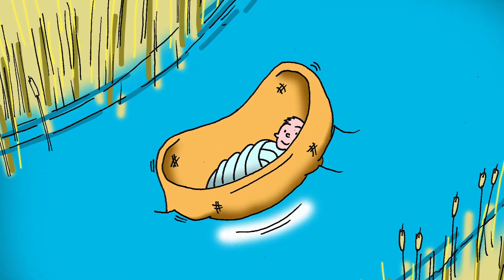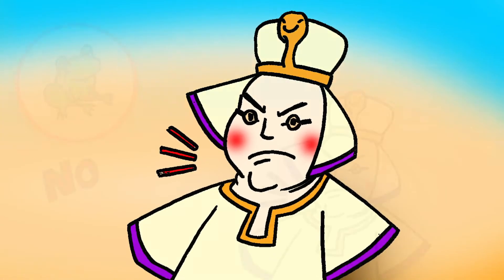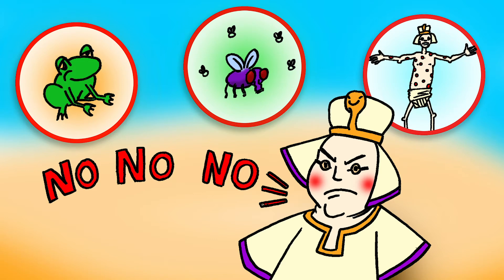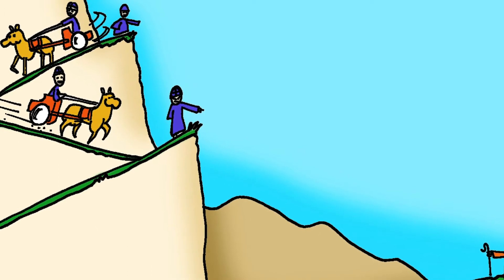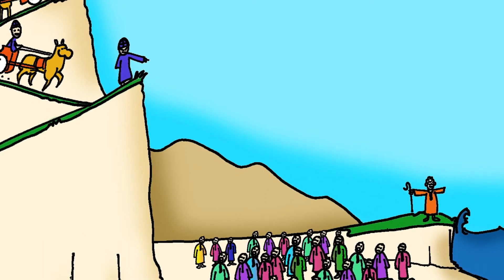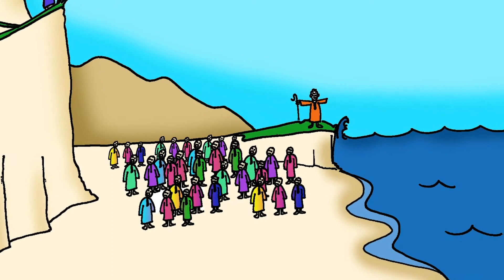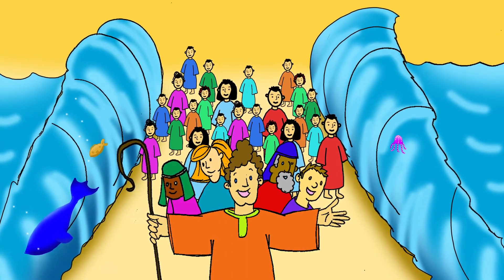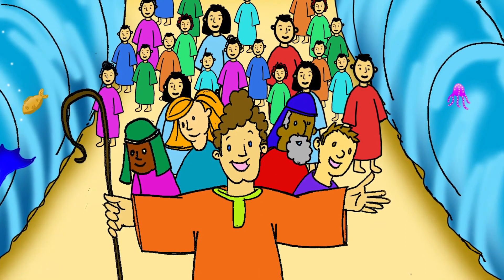Emmanuel Kids // Story A Day Episode 16 // Mon 11th May 2020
Today's story is called The Big Sea